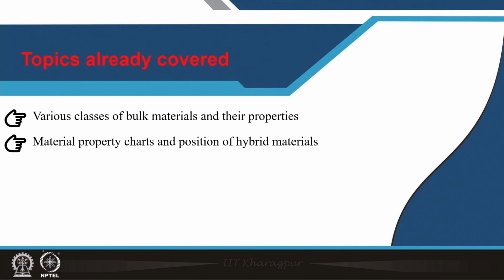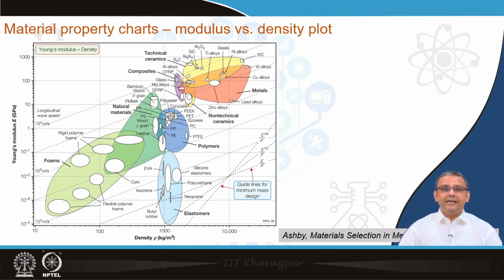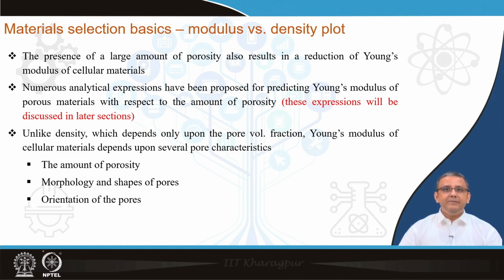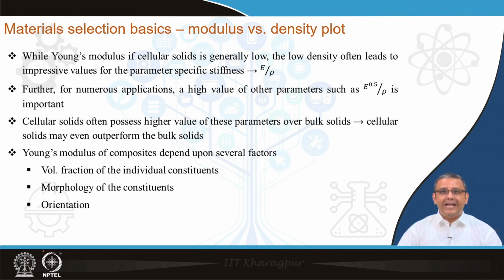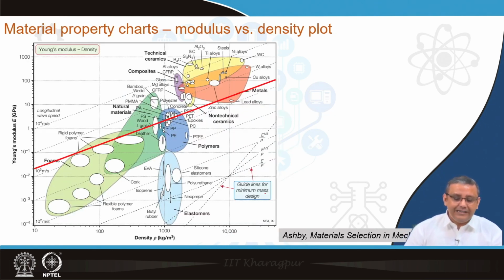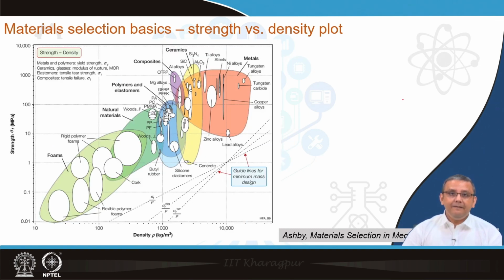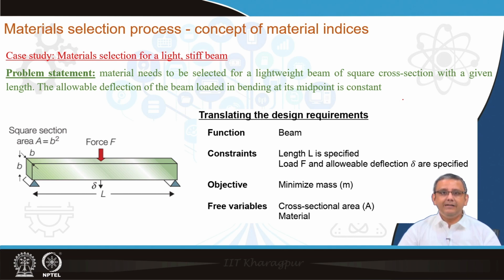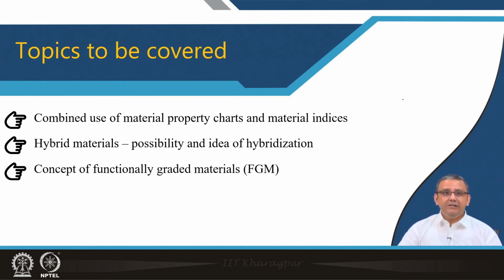Lecture 04 : Material property charts and concept of material indices